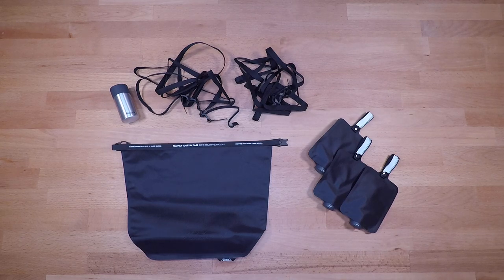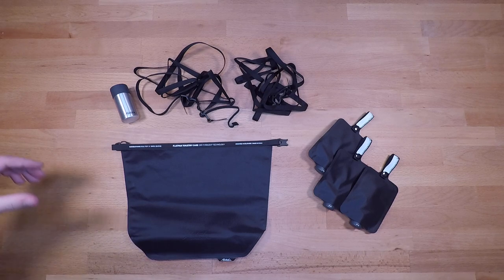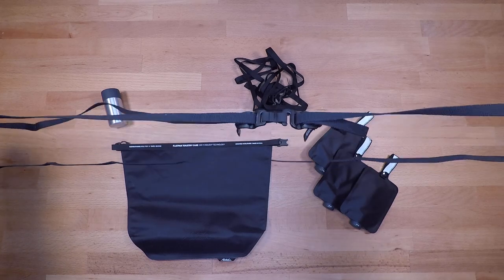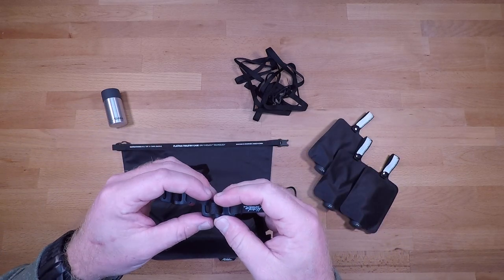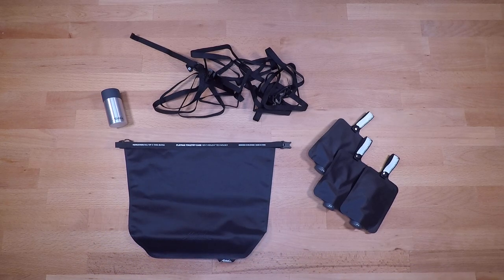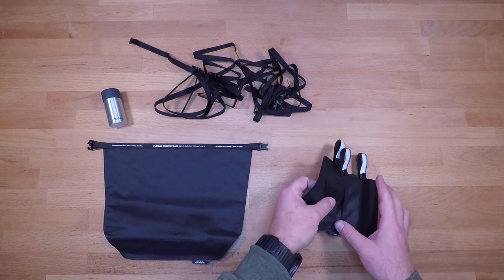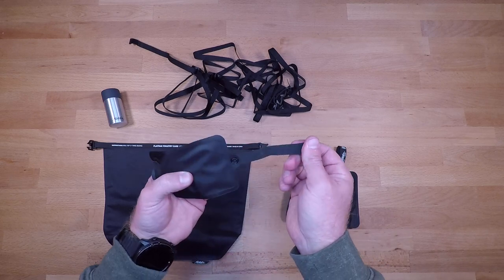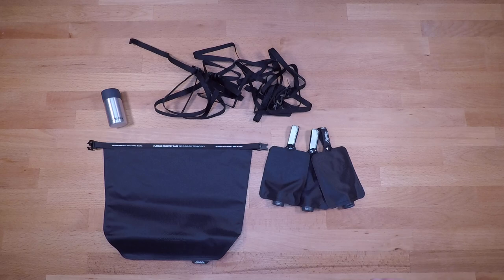Matador Travel Toiletries - Less than 5 Minute Gear Review